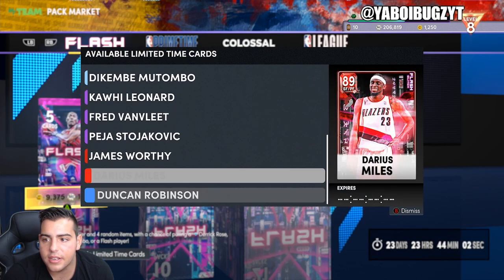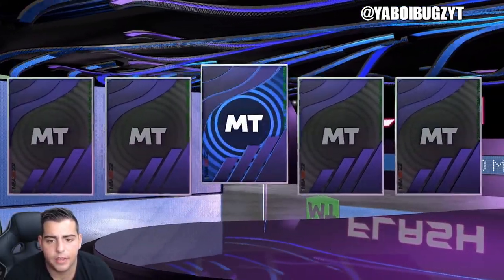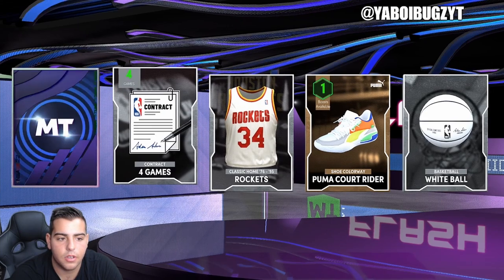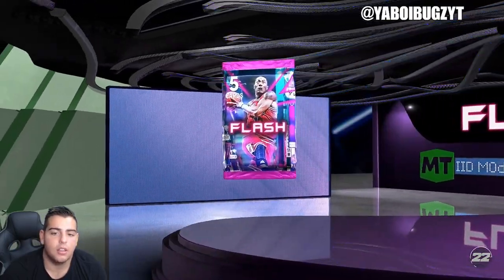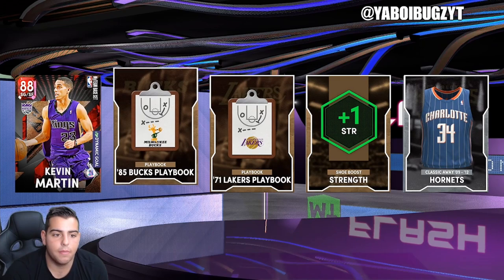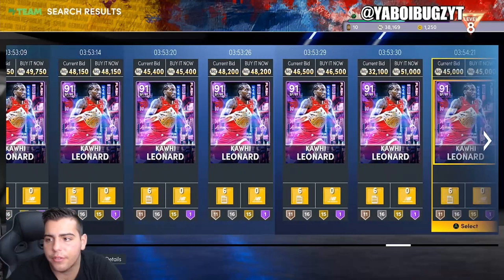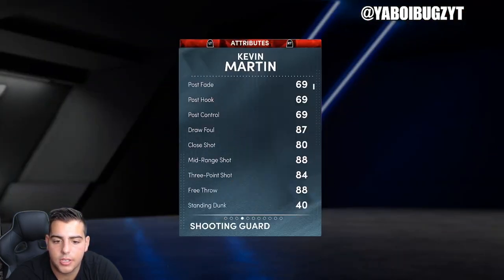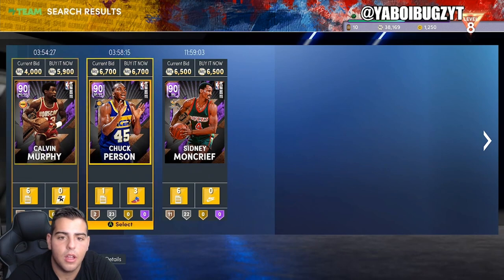HUGE FLASH PACK OPENING FOR DIAMOND DROSE IN NBA 2K22 MY TEAM!